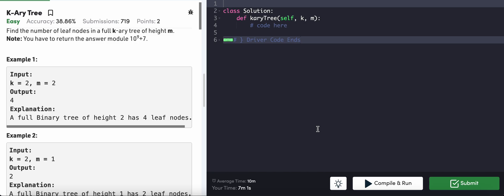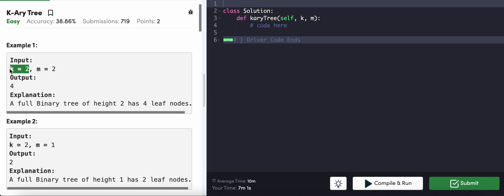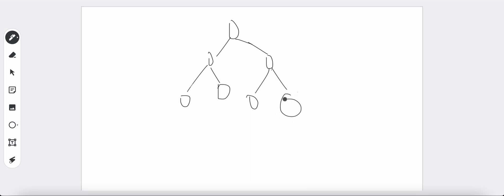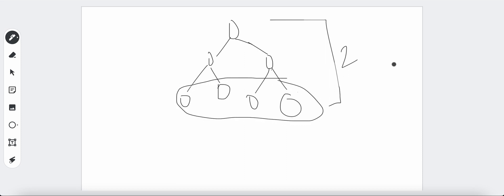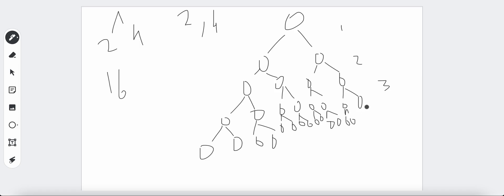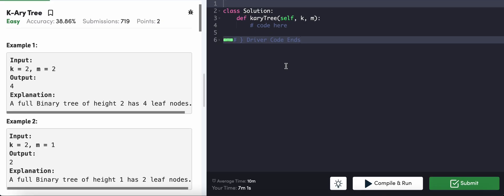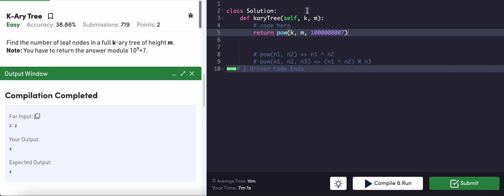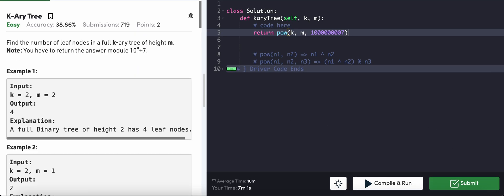GFG | Problem Of the Day : K-Ary Tree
Find the number of leaf nodes in a full k-ary tree of height m.
Note: You have to return the answer module 109+7.

Example 1:

Input:
k = 2, m = 2
Output:
4
Explanation:
A full Binary tree of height 2 has 4 leaf nodes.
Example 2:

Input:
k = 2, m = 1
Output:
2
Explanation:
A full Binary tree of height 1 has 2 leaf nodes.

Your Task:
You don't need to read input or print anything. Your task is to complete the function karyTree() which takes 2 Integers k, and m as input and returns the number of leaf nodes in a full k-ary Tree.